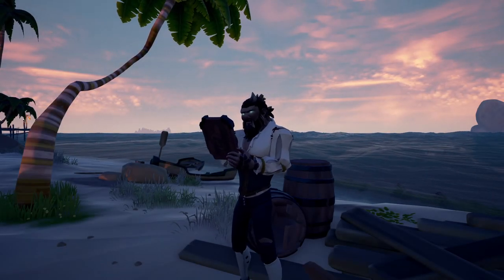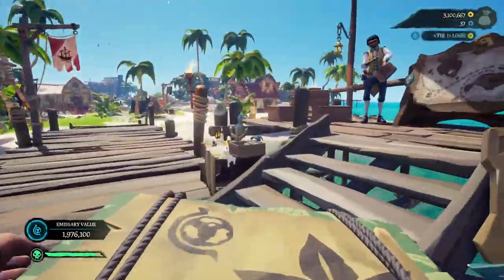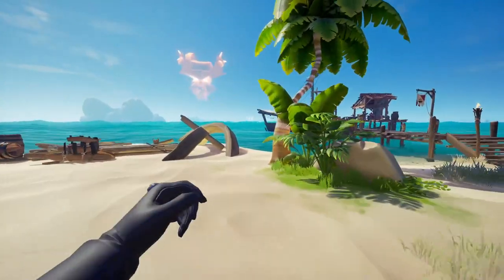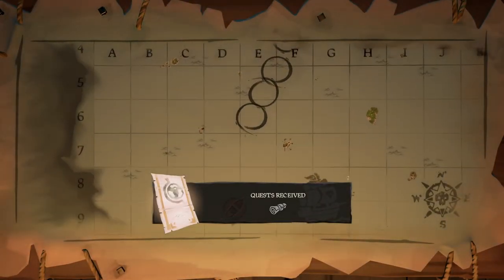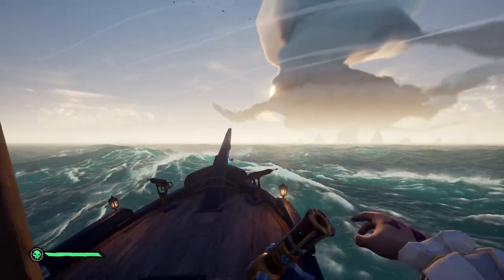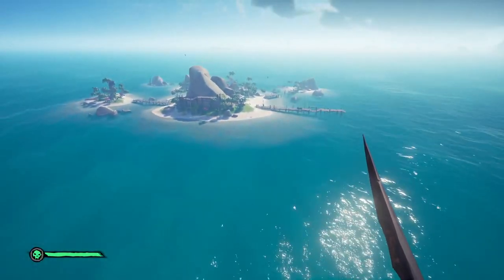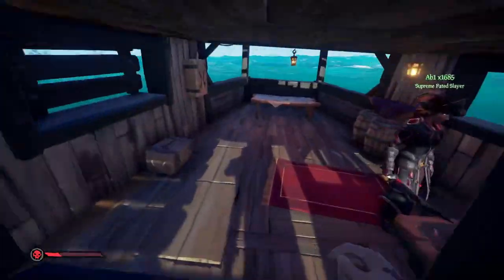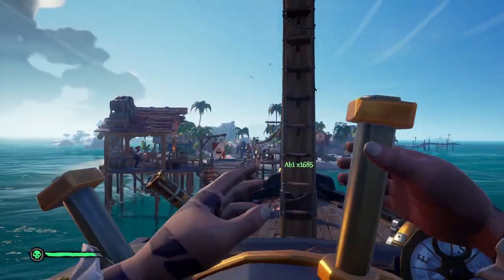Sea of Thieves How To Level Up Merchant Alliance FAST | Sea of Thieves Tips and Tricks